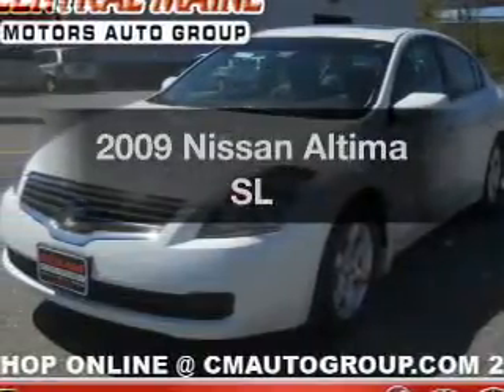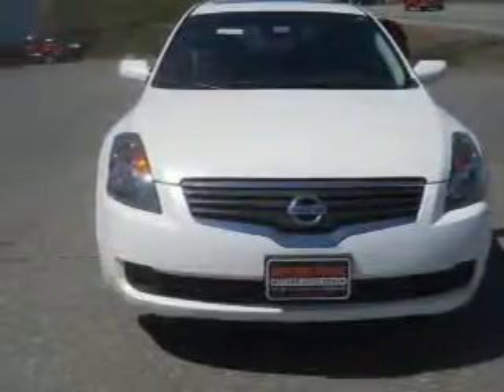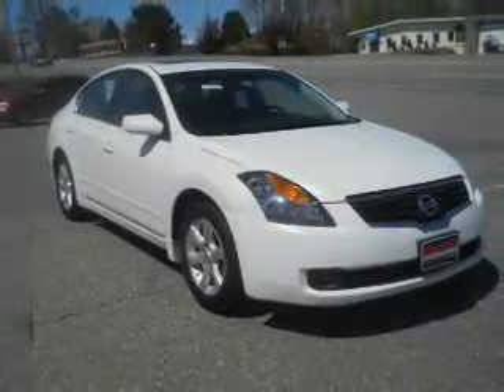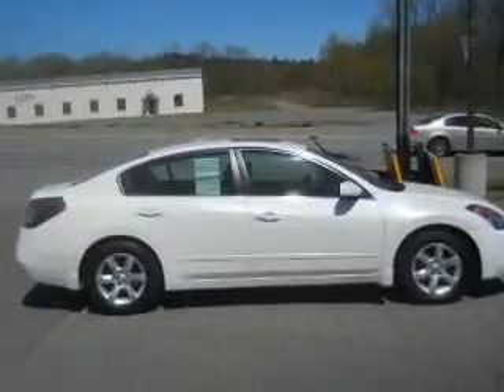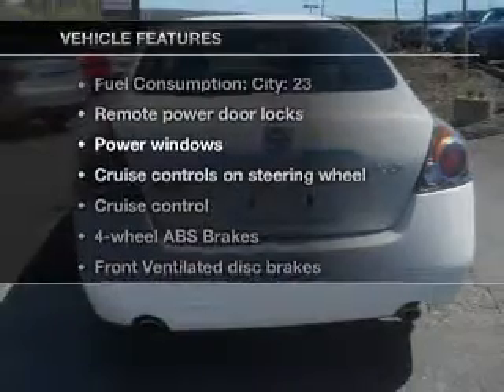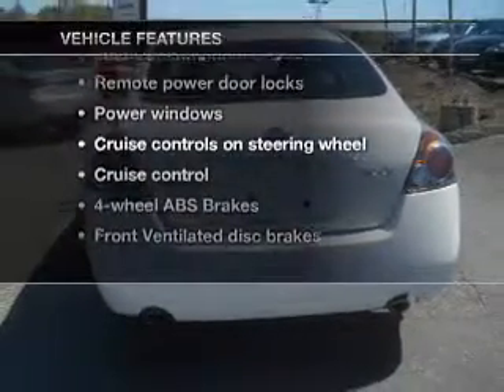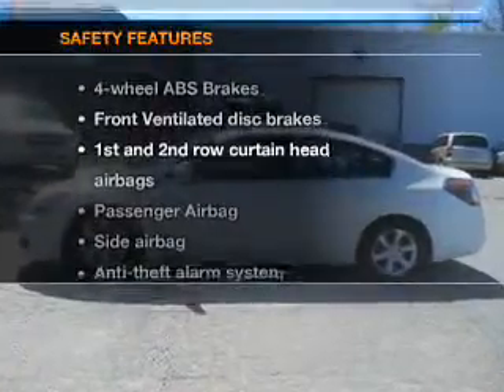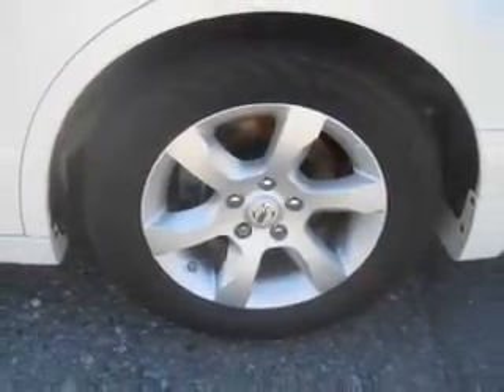2009 Nissan Altima - WATERVILLE ME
Year: 2009
Make: Nissan
Model: Altima
Trim: SL
Engine: 2.5 liter inline 4 cylinder 16 valve
Transmission: Automatic
Color: White
Mileage: 45522
Address:
420 KENNEDY MEMORIAL DR